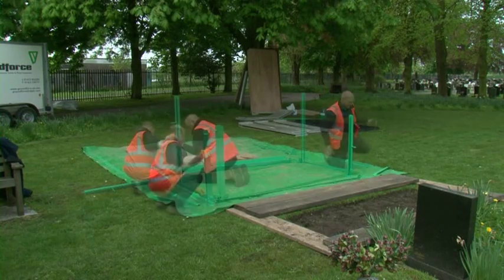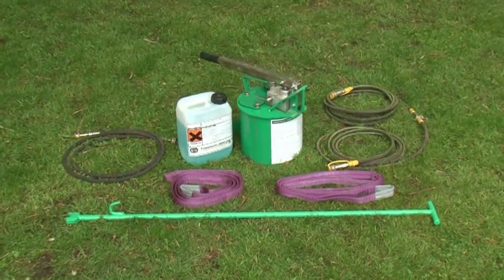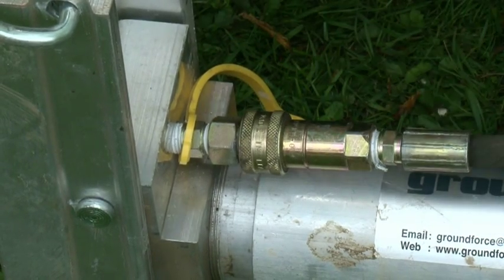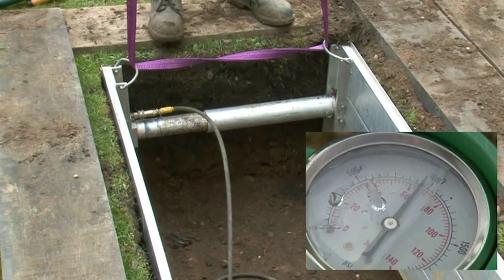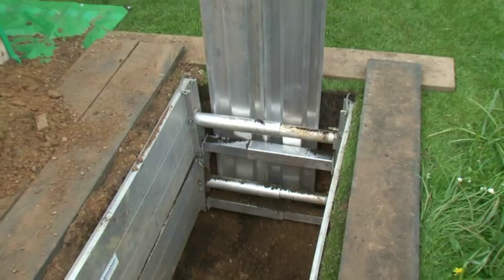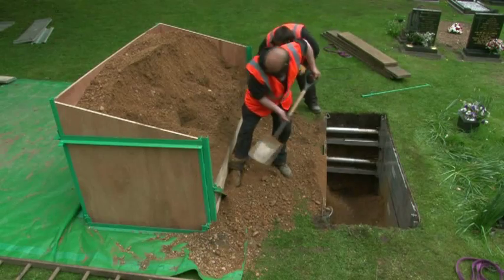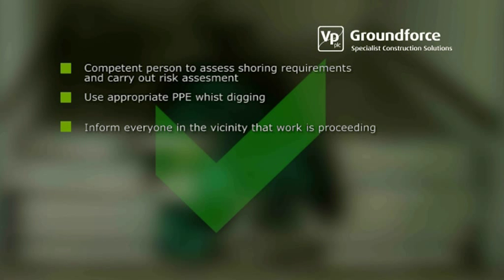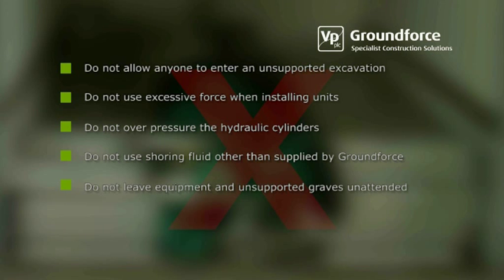Gravshore - Groundforce ToolBox Talks Video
This Groundforce Toolbox talks video guides you through the Gravshore sector of Groundforce. Specialising in the shoring of graves, this video shows the assembly, installation and dismantling of the Gravshore equipment.